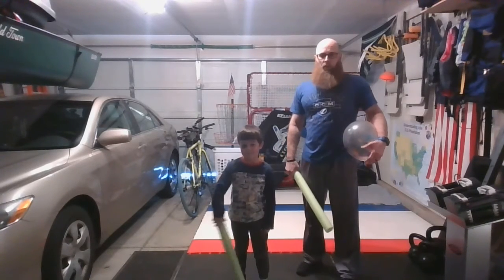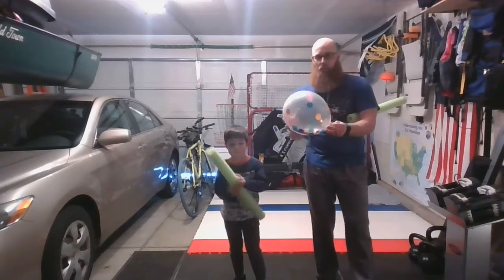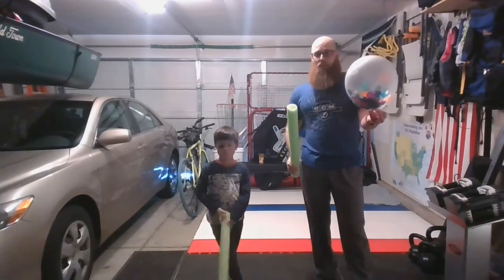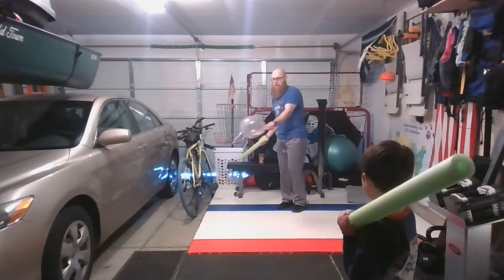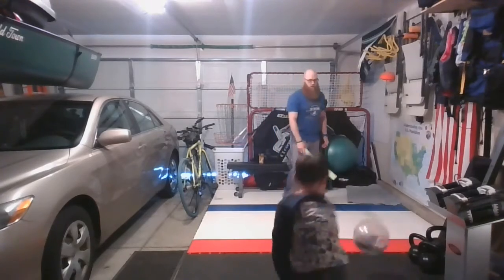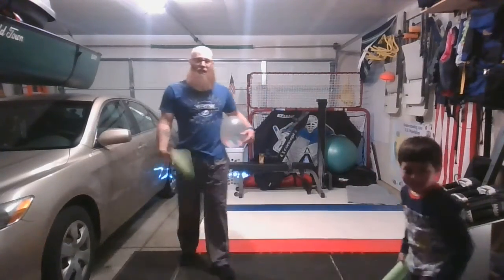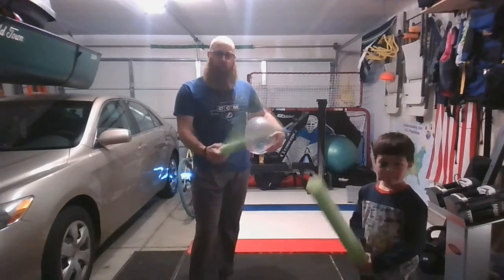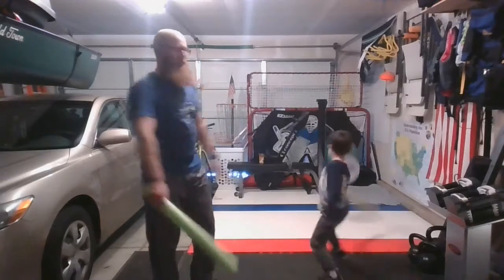Balloon Ball (1 v 1 )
This video is #4 of basic striking videos.  The skills are great fun for all ages, but are designed for Kindergarten to Second Grade students.
*You will need a balloon, 2 pool noddles, a partner and safe space.*